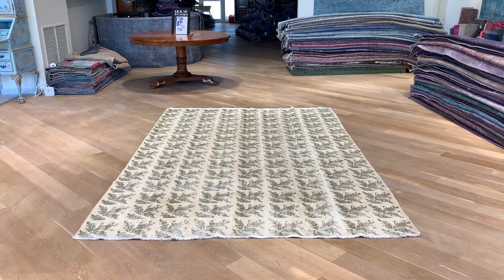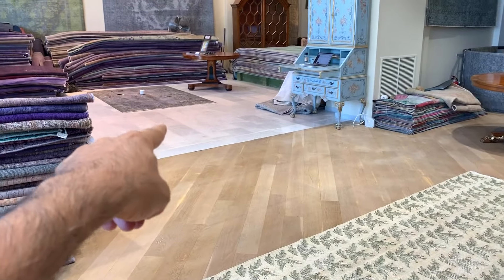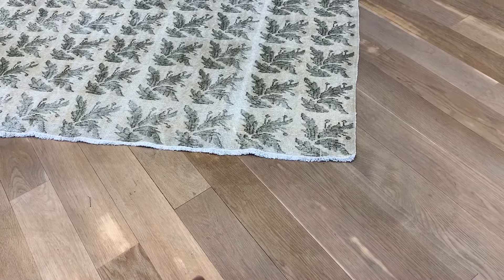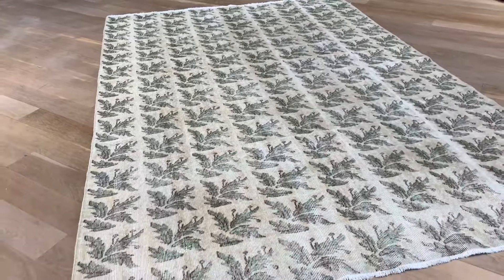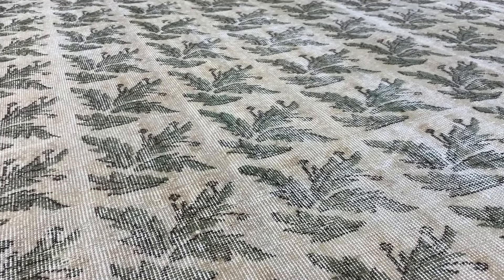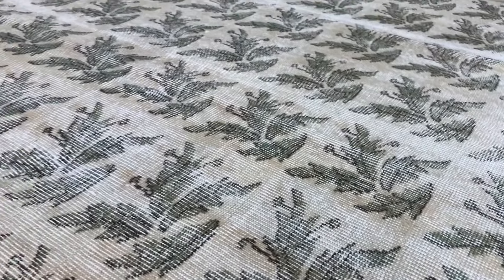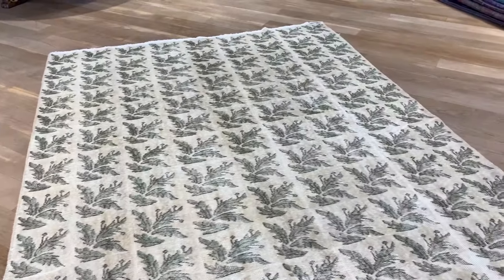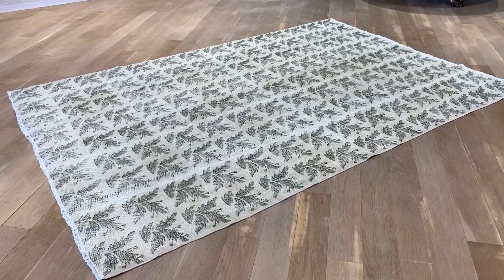vintage teppiche 5445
English Version